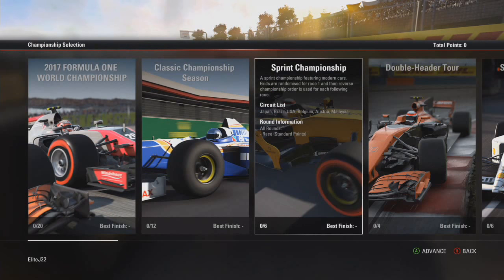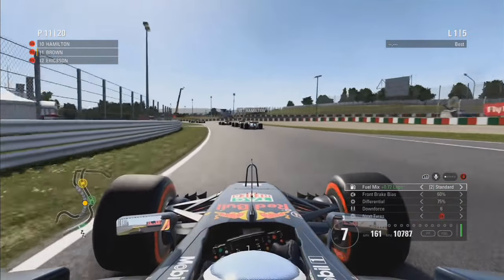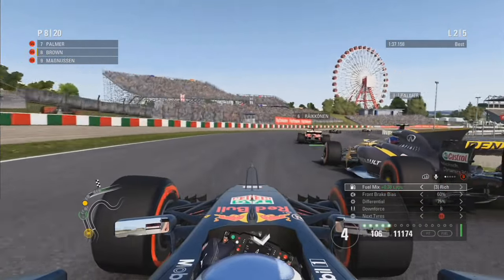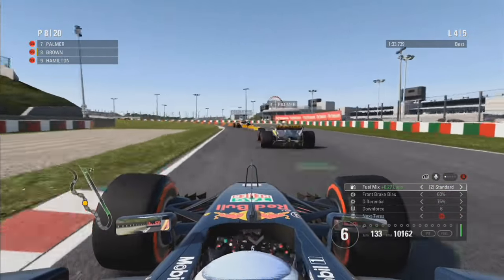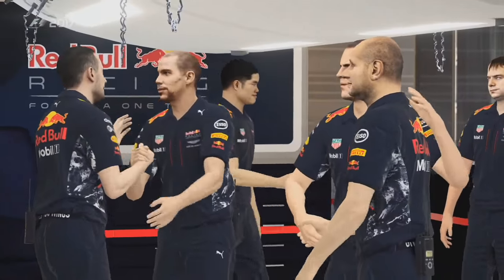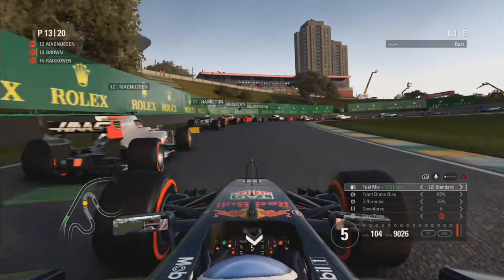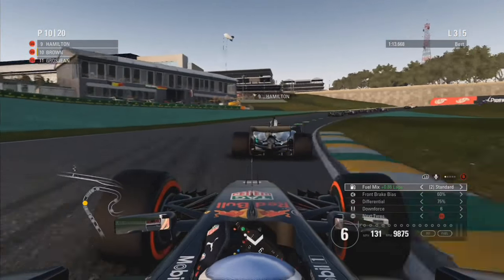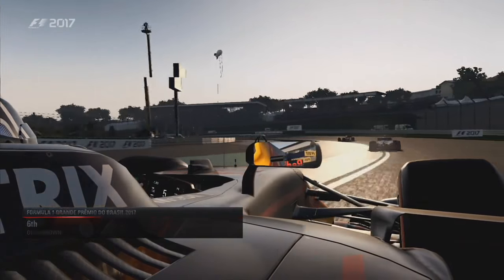A Sprint Championship on F1 2017 | Episdoe One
A commentary on a F1 game mode which is the Sprint Mode Championship, let me know what you think of the video and any feedback or suggestions as always is greatly appreciated :)